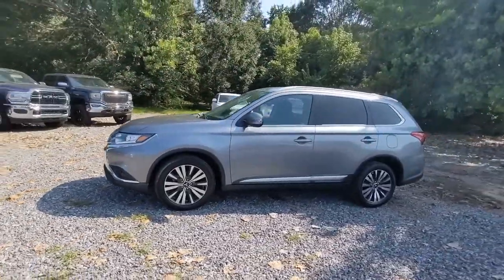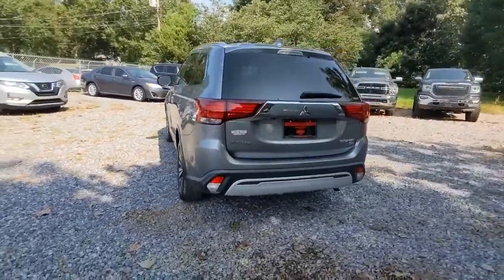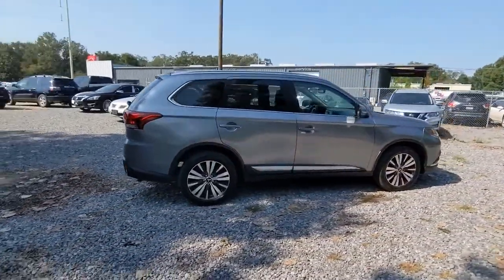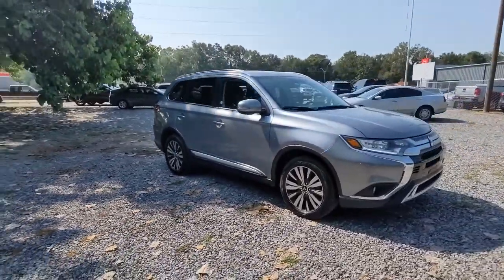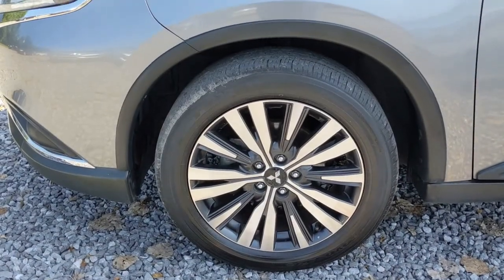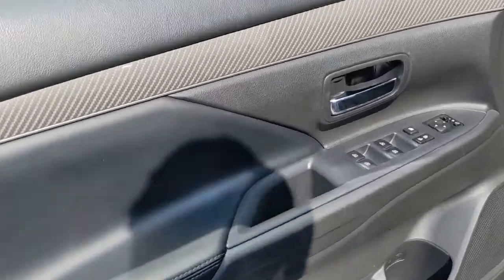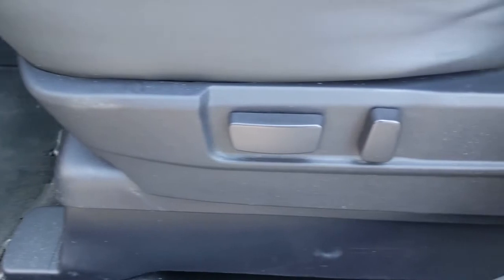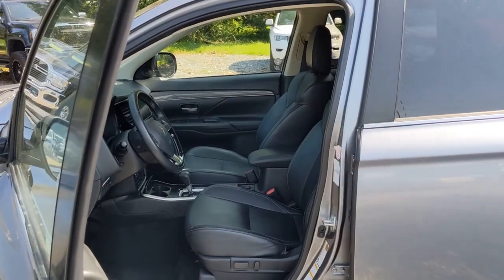2019 Mitsubishi Outlander Natchez, Woodville, Gloster, MS, Vidalia, Ferriday, LA 39592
Alloy Silver Metallic Used 2019 Mitsubishi Outlander available in Natchez, Louisiana at Natchez Nissan. Servicing the Woodville, Gloster, MS, Vidalia, Ferriday, LA area.

Natchez Nissan
203 Devereux Dr

RADIO: AM/FM 7.0 SMARTPHONE LINK DISPLAY (SDA)  -inc: 710-watt Rockford-Fosgate premium audio system  9 speakers  Apple CarPlay and Android Auto  dual USB ports  Digital HD Radio  SiriusXM satellite radio (subscription required)  Bluetooth wireless technology and steering wheel audio controls,BLACK  LEATHER SEAT TRIM,ALLOY SILVER METALLIC,Four Wheel Drive,Power Steering,ABS,4-Wheel Disc Brakes,Brake Assist,Aluminum Wheels,Tires - Front Performance,Tires - Rear Performance,Temporary Spare Tire,Heated Mirrors,Power Mirror(s),Integrated Turn Signal Mirrors,Power Folding Mirrors,Rear Defrost,Privacy Glass,Intermittent Wipers,Variable Speed Intermittent Wipers,Rain Sensing Wipers,Remote Trunk Release,Power Liftgate,Power Door Locks,Fog Lamps,Automatic Headlights,AM/FM Stereo,Satellite Radio,MP3 Player,Steering Wheel Audio Controls,Bluetooth Connection,Auxiliary Audio Input,HD Radio,Smart Device Integration,Requires Subscription,Power Driver Seat,Bucket Seats,Heated Front Seat(s),Pass-Through Rear Seat,Rear Bench Seat,Adjustable Steering Wheel,Trip Computer,Power Windows,3rd Row Seat,Leather Steering Wheel,Keyless Entry,Power Door Locks,Keyless Start,Keyless Entry,Power Door Locks,Remote Trunk Release,Universal Garage Door Opener,Cruise Control,Climate Control,Multi-Zone A/C,A/C,Leather Seats,Driver Vanity Mirror,Passenger Vanity Mirror,Driver Illuminated Vanity Mirror,Passenger Illuminated Visor Mirror,Auto-Dimming Rearview Mirror,Keyless Start,Power Windows,Power Door Locks,Trip Computer,Security System,Engine Immobilizer,Traction Control,Stability Control,Traction Control,Front Side Air Bag,Blind Spot Monitor,Cross-Traffic Alert,Tire Pressure Monitor,Driver Air Bag,Passenger Air Bag,Front Head Air Bag,Rear Head Air Bag,Passenger Air Bag Sensor,Knee Air Bag,Child Safety Locks,Back-Up Camera